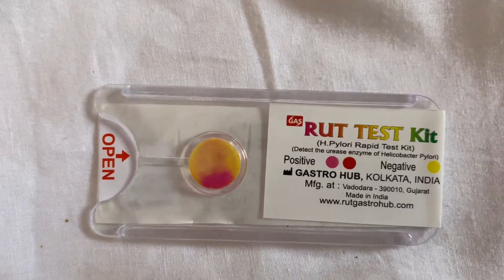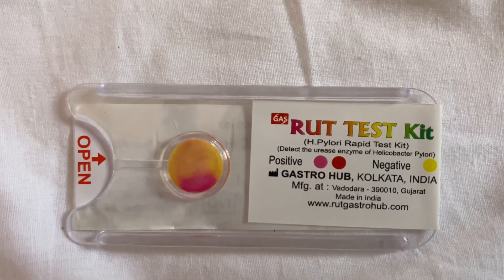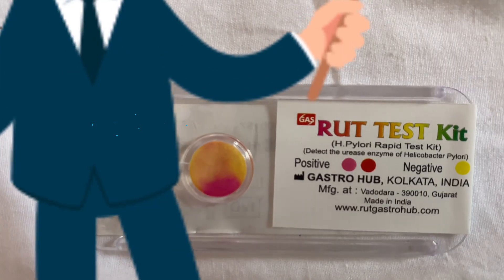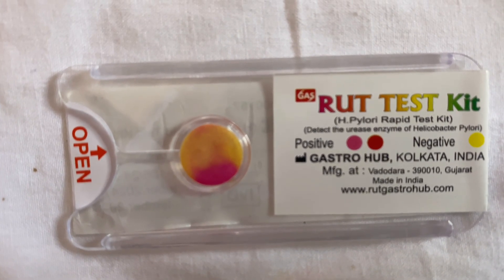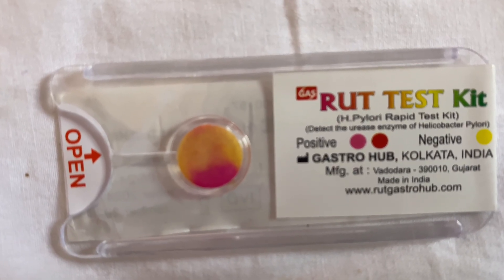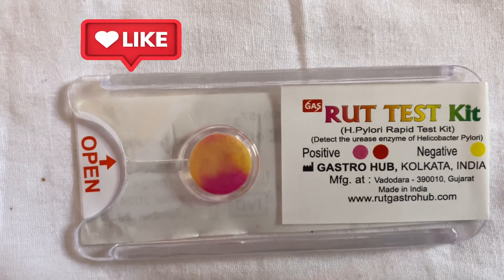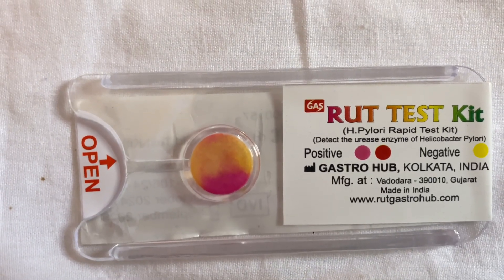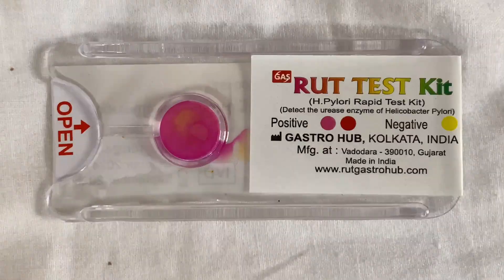H. PYLORI TESTING RUT TEST KIT - A DETAIL EXPLANATION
I have tried to explain the few of commonly asked questions about the RUT test kit for h. pylori. Hope this video is going to be helpful for you.